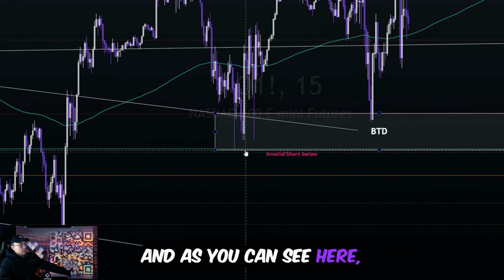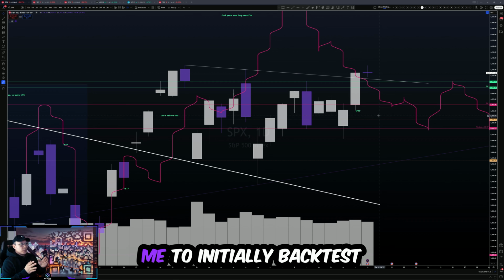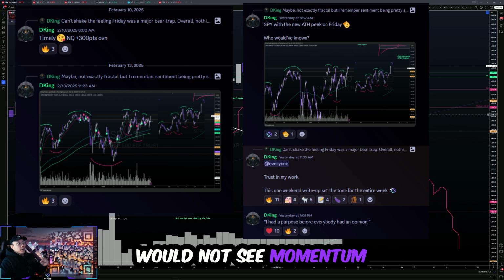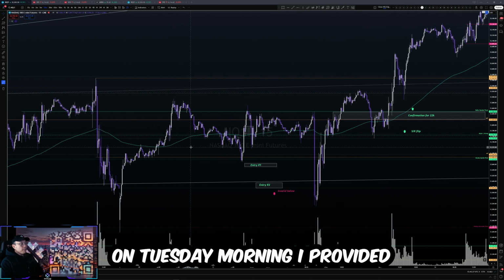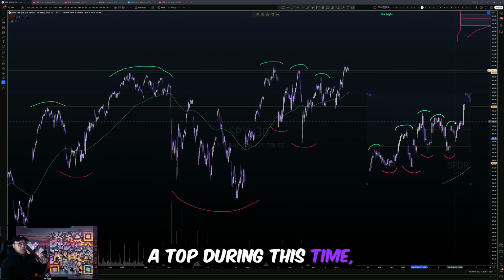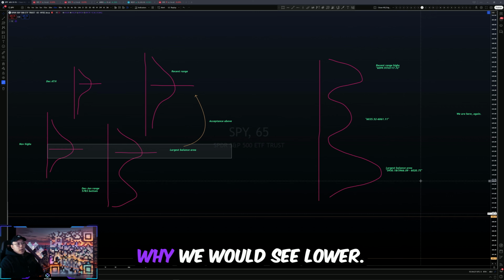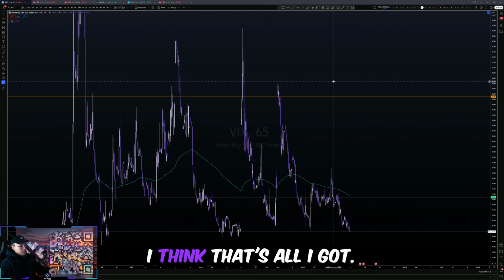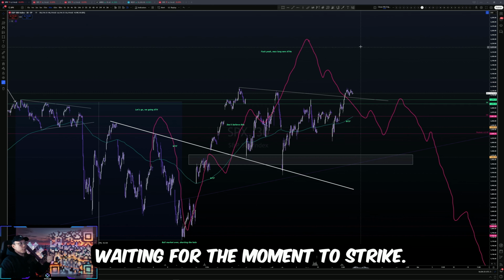Tales of Euphoria: Apophenia | $SPX $NQ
This week's video is a continuation of last month's "Tales of Euphoria: Annihilation" + "Tales of Euphoria: Return of the Inside Candle" + "Tales of Euphoria: Max Pain" in which we summarized how the thesis I built in December, my euphoria top call, leading into this entire projection that has now brought us to ATH.